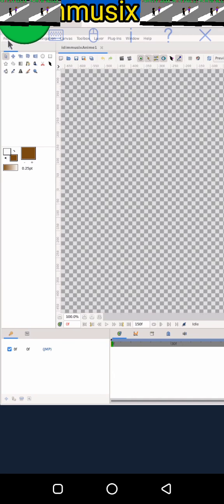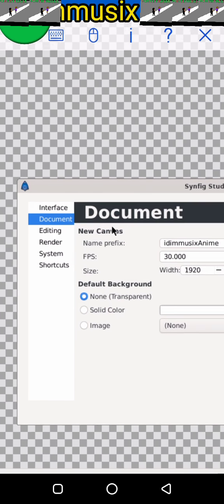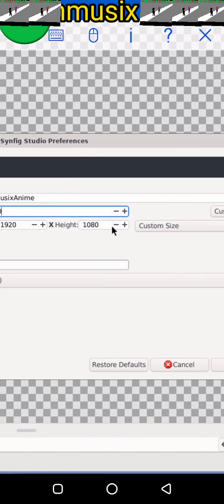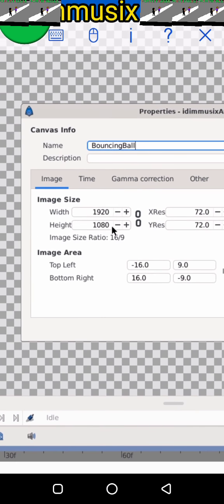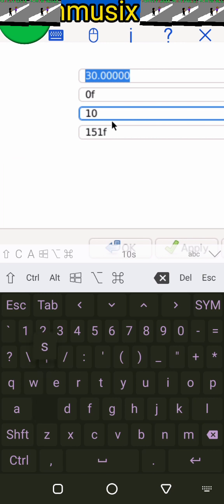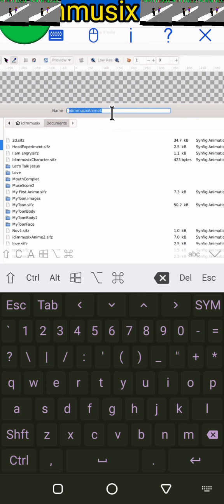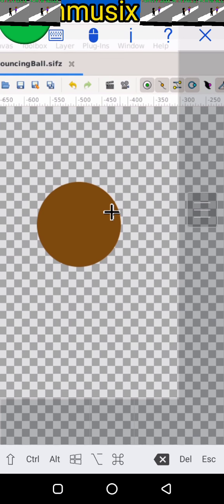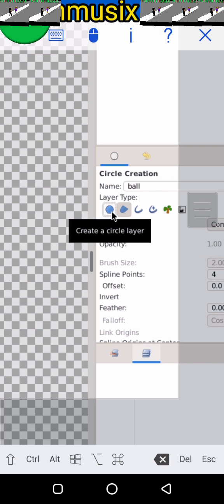Introduction to Synfig Studio: Customizing and Setting Up Your Canvas Area.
This is the first video on a series of how to start animating with Synfig Studio.

Set up your canvas and start drawing.